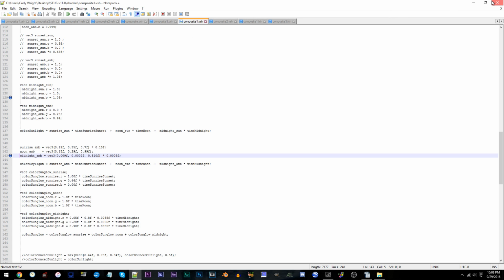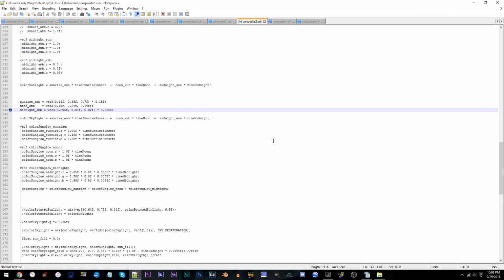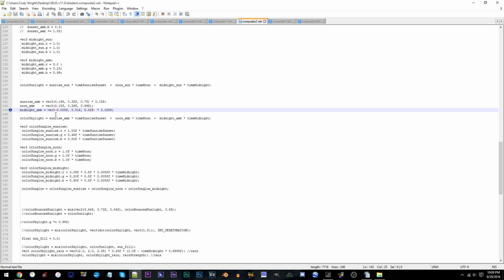Minecraft Shader Tutorial - Night Visual Improvements! (SEUS V11) | 1080p 60fps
●Mods:
Optifine 1.9.4
BauerCam Mod 1.9.4
Minema 1.9.4

●Filmed with:
Graphics Card: Nvidia GTX 970 SSC
Processor: Intel i7 6700k 4.00ghz
RAM: 32GB DDR4
Motherboard: MSI Z170A Gaming M3
MIC: ATR2500

●Extra Info:
Software: Sony Vegas Pro 13 & Audacity & Adobe Audition CC
Cinematic Clips: Minema
Desktop Recording: Shadowplay